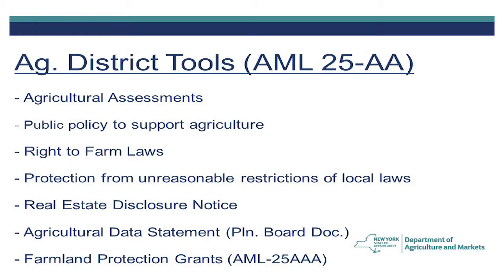NY Farmland Protection Forum NYSDAM, John Brennan